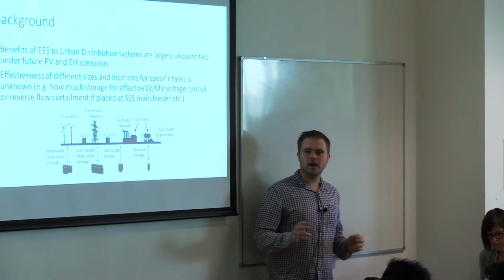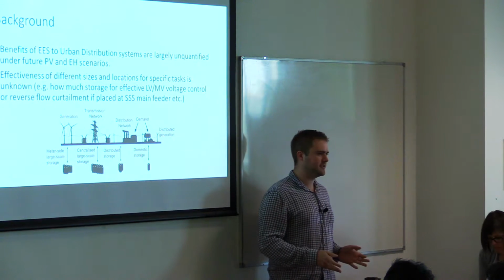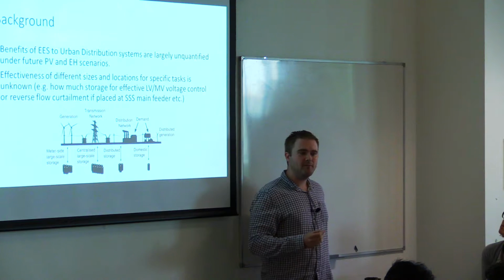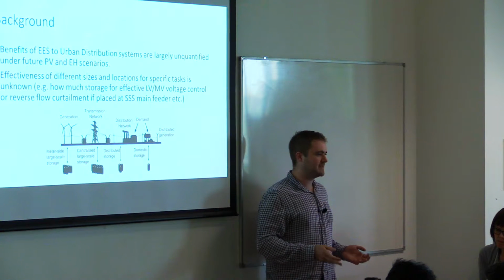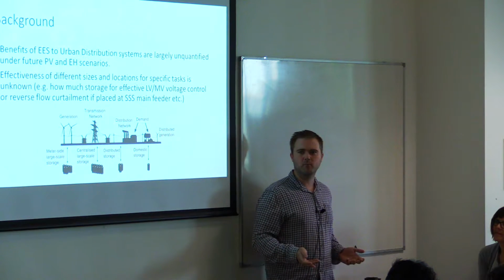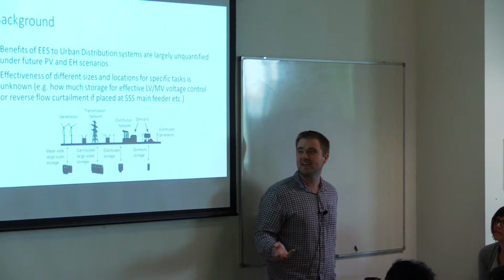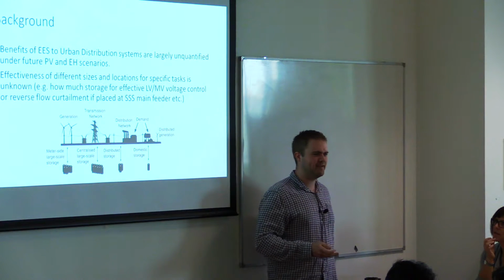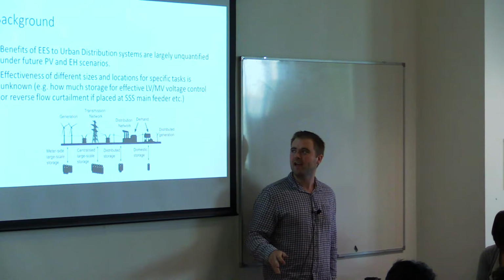ESA CDT Conference 2016 - 3 Minute Thesis - Richard Johnson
Richard Johnson - Energy storage characteristics of future cities, sustainable use of energy resources